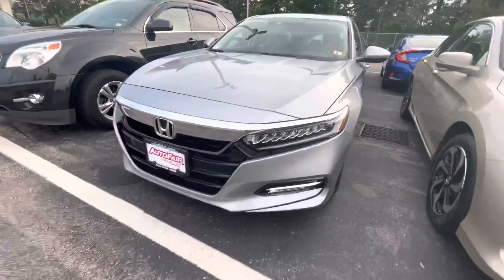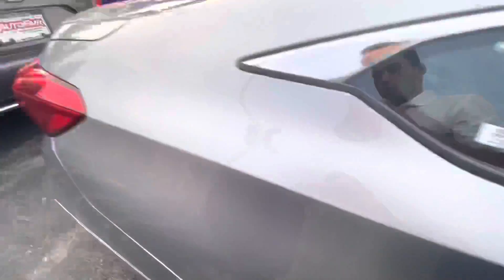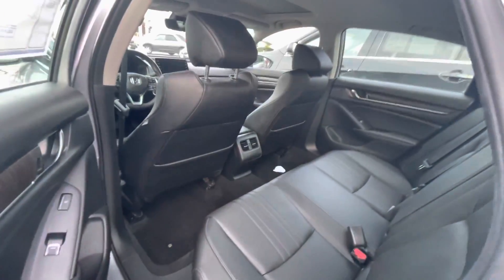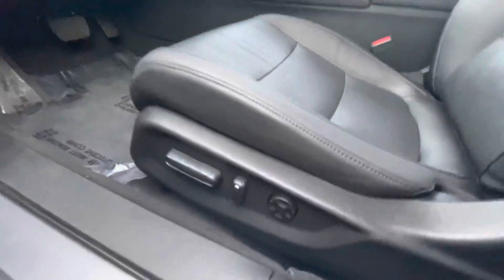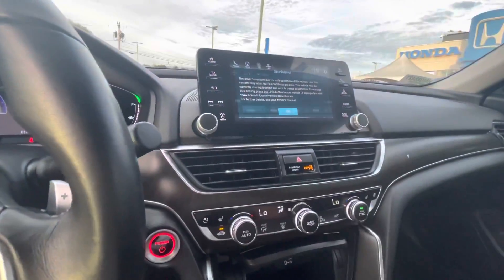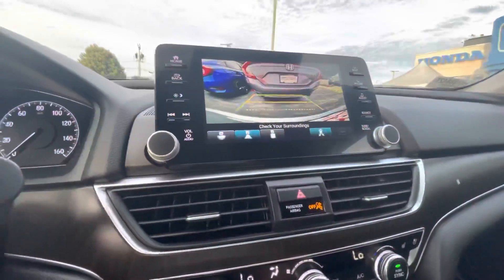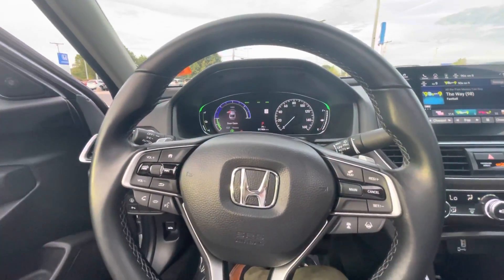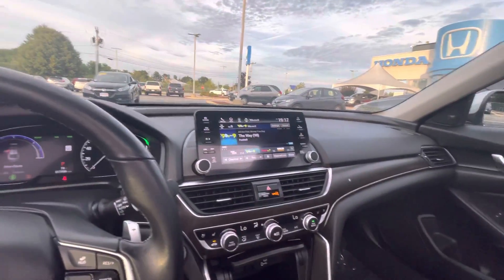Karthik’s 2019 Accord Hybrid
Hey Karthik, this is Dylan from Autofair Honda. Here’s the Accord you are interested in! If you have any questions or would like to come in for a test drive call me right up. Thank you